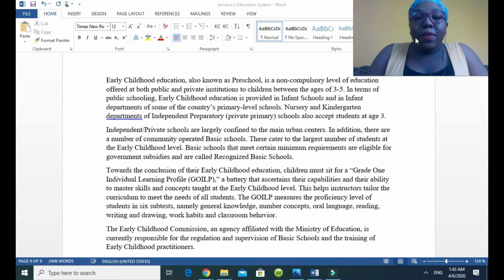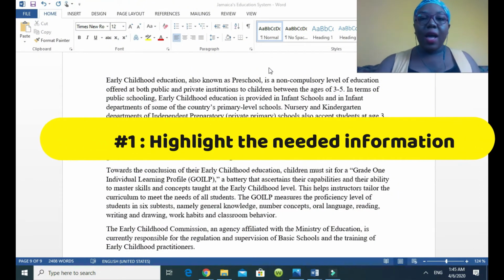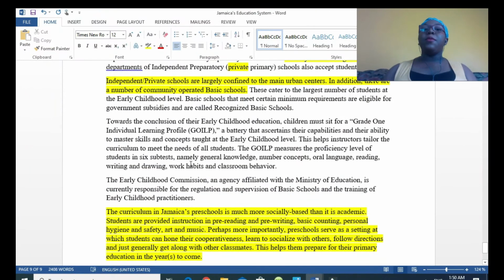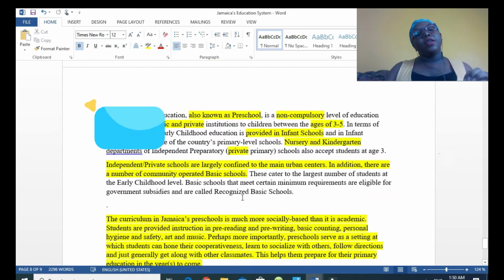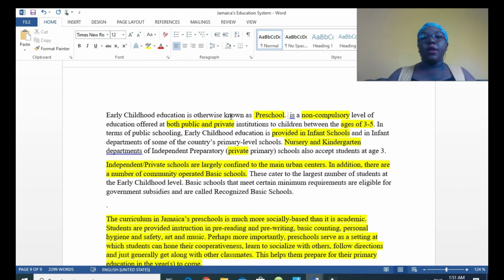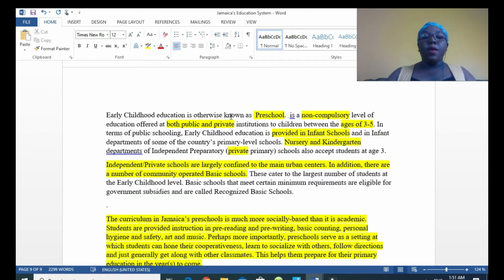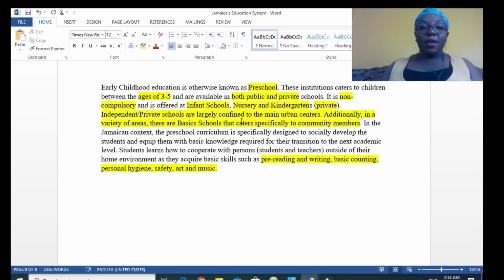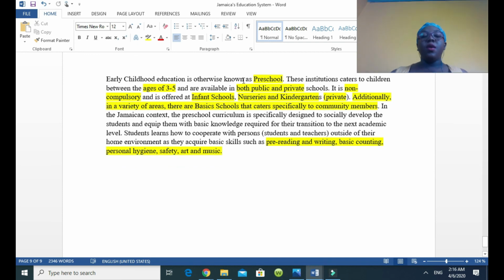5 Steps To Writing Better Papers / Building Better Paragraphs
Many times as students, we are missing deadlined for our papers, not because we are lazy or we prorastinate. For some of us, we spend days trying our best to seive through the information to come up with anything that makes sense. Here are five steps to help you when constructing the paragraphs for your papers.